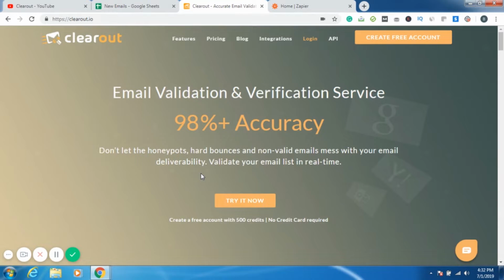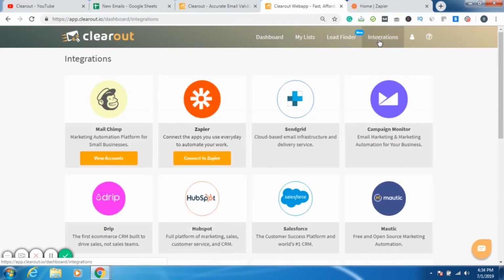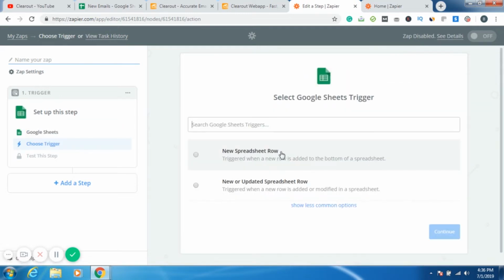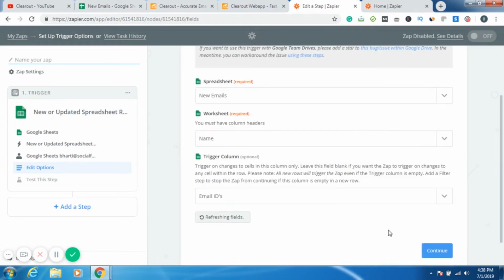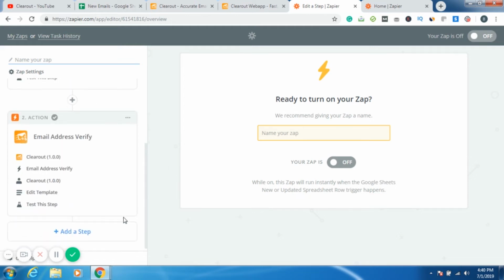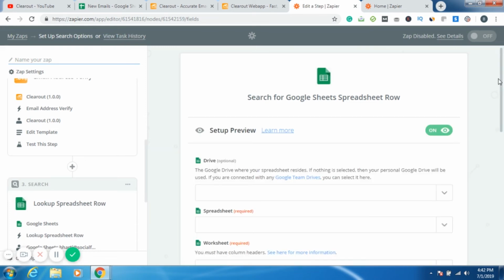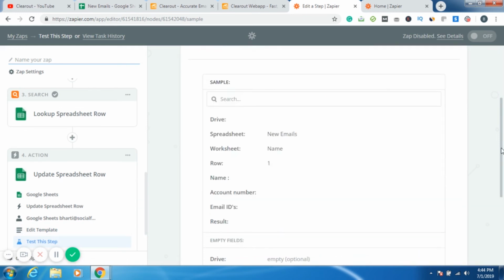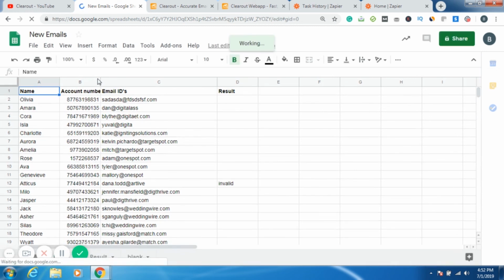Use Zapier to Connect Your Google Sheets with Clearout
Clearout - An easy to use, affordable email verifier & email validator which can help you generate free B2B leads too!

Clearout is an advanced Email Validation tool that can help you to filter your database in a few minutes by removing the junk and invalid emails and providing a clean e-mails database which ultimately means 100% reach out.

You can connect your Google sheets with Clearout using Zapier and automate the verification of all the emails present in any of the connected google sheet.

-Create a trigger by selecting the app on which the action is required which in this case is Google Sheets
-Setup a further 'lookup' action so that the tool can identify and verify the required field, which in this case is email verification
-Connect the account you want and click continue.
-You can go ahead with testing an email for verification

Some keywords for your help

Lead generation
Google Sheets
Email verification service
Zapier integration
Workflow automation
Email list
Integration
email verifier
email tester
email verify
spam email
bounce back email
email list
app integration